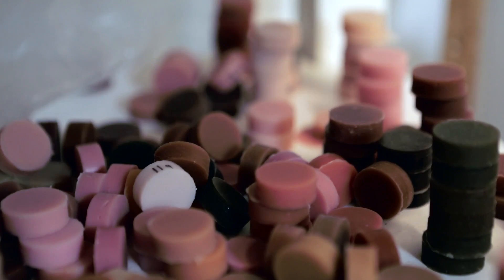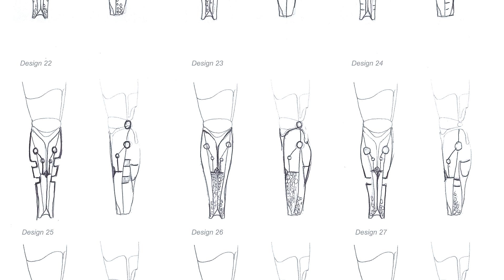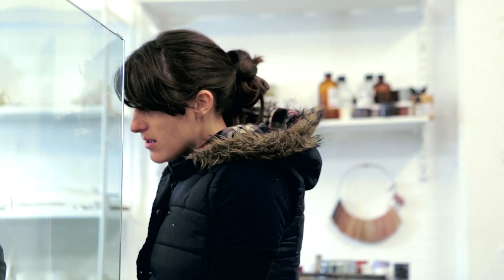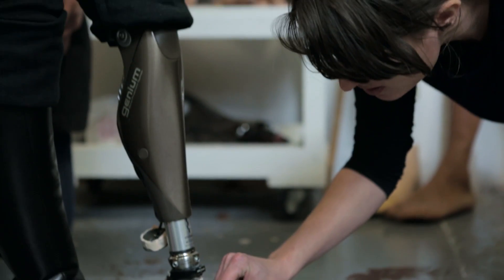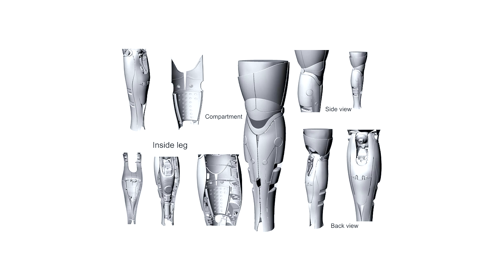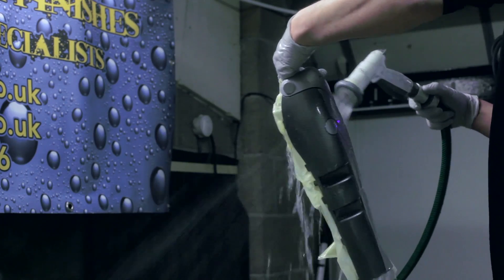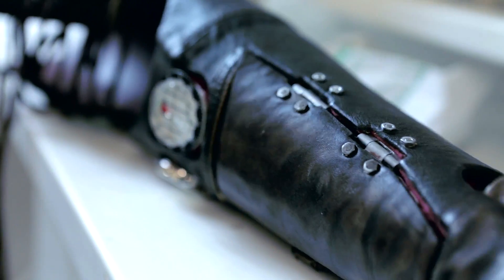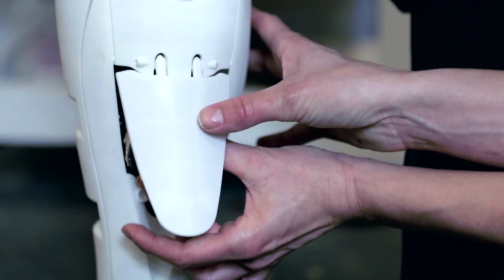Veronika Pete | Human 2.0: Technologies of Enhancement | Cybersalon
27 February 2014
Curated by Luke Robert Mason

Veronika is an above knee amputee who has been working alongside Sophie de Oliveira Barata, Director of the Alternative Limb Project, in making a futuristic leg cover for her Genium Microprocessor Leg.